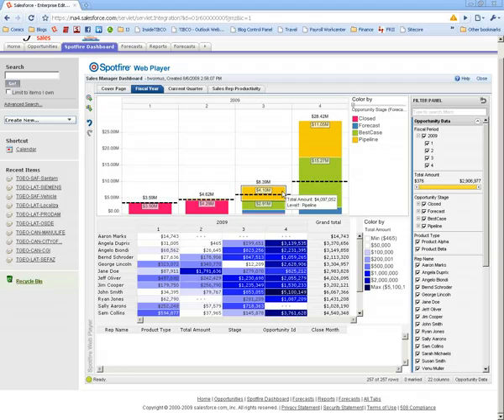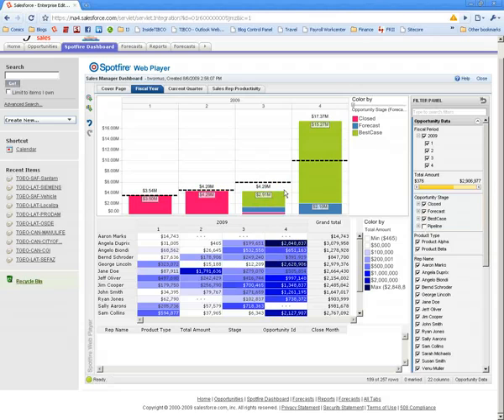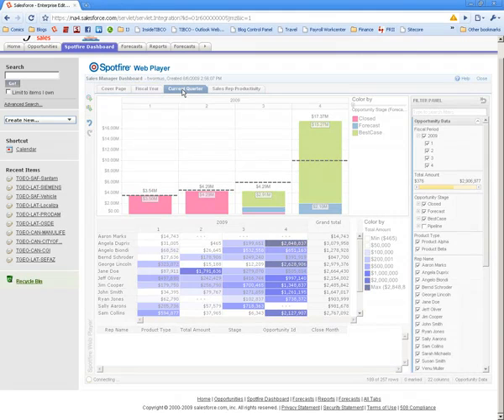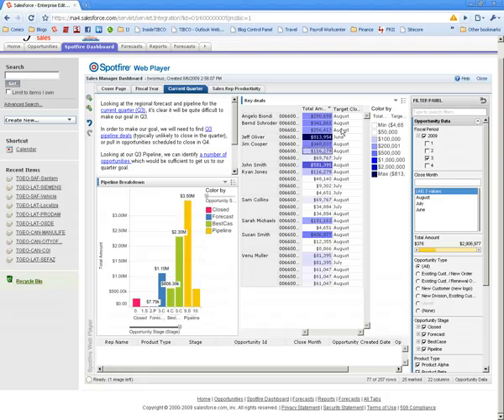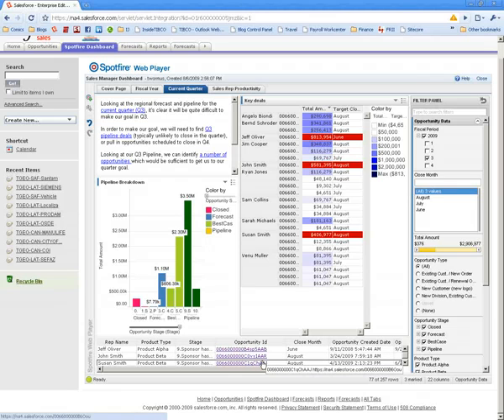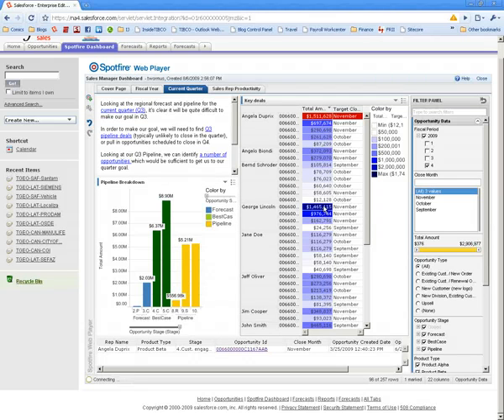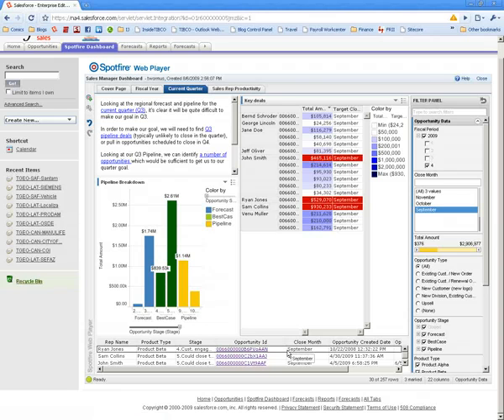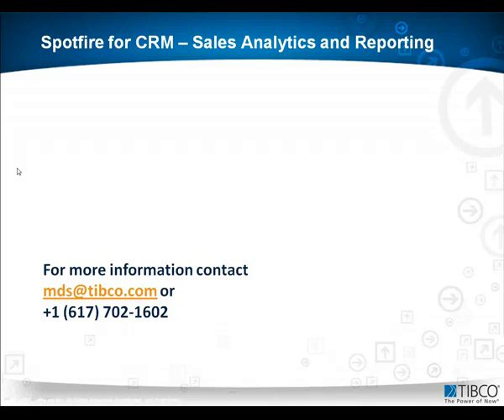TIBCO Spotfire Application Data Services - Data is directly retrieved from Salesforce com